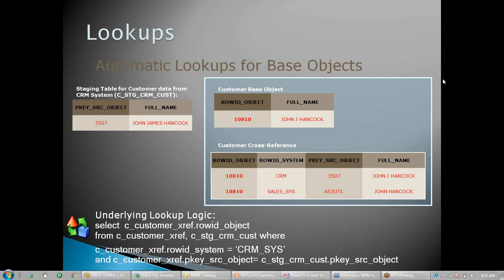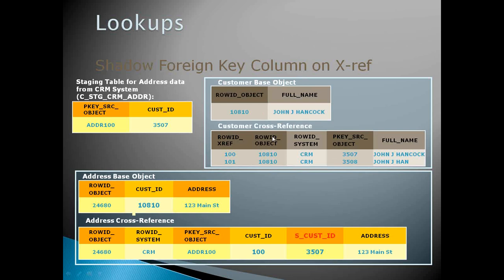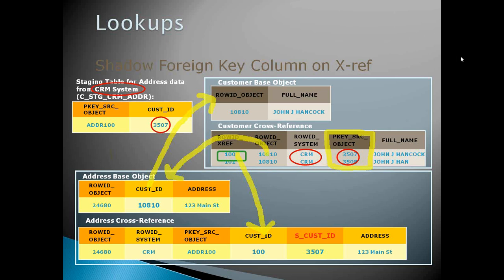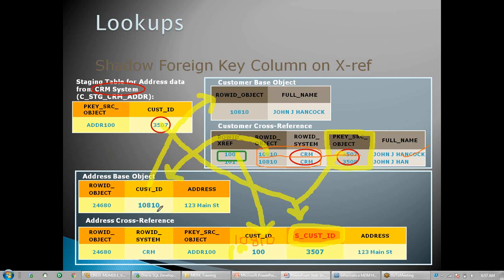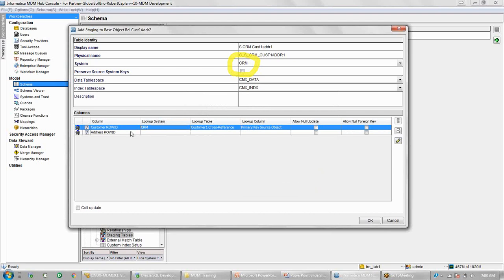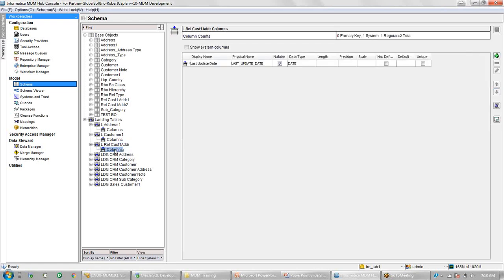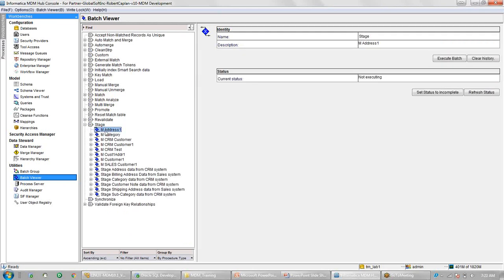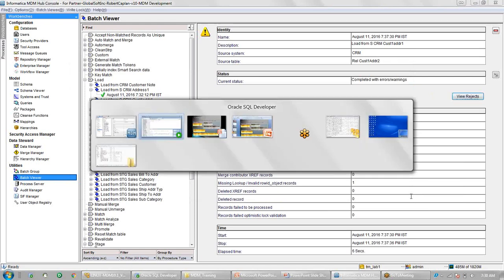Module - Define the Data model and Lookup Process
Define the Data model and Lookup Process